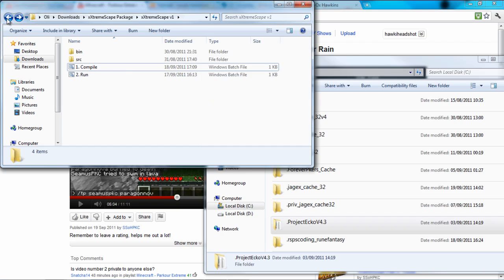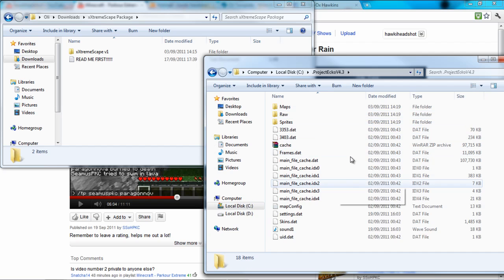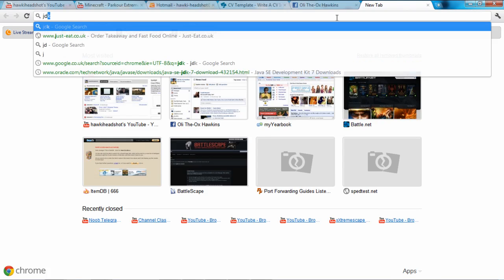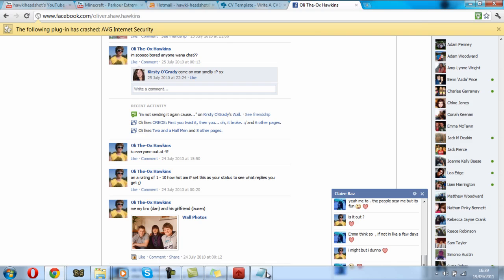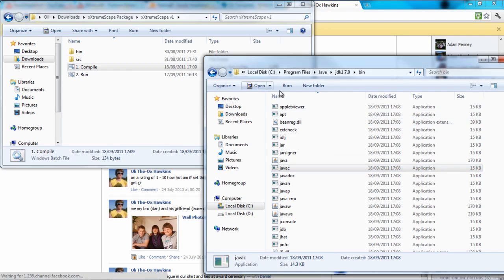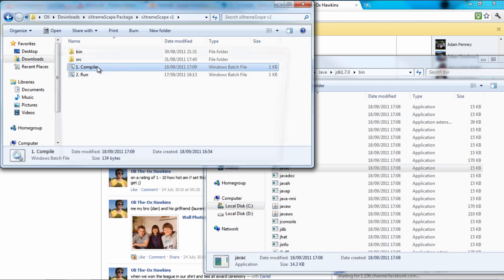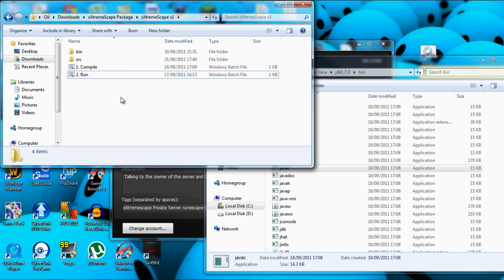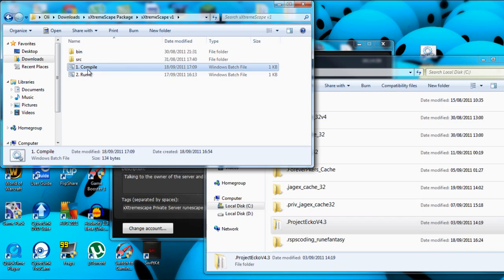How to get xXtremescape to work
For all of you who didnt know how to make it work here you go.

C:\Program Files\Java\jdk1.7.0\bin\javac